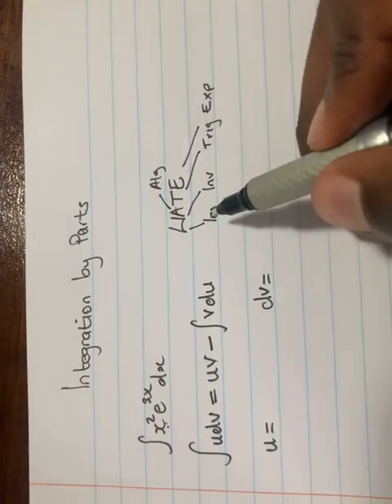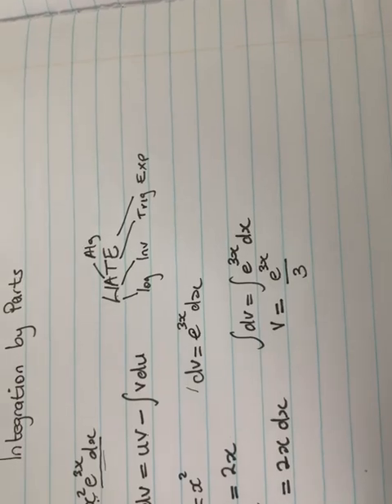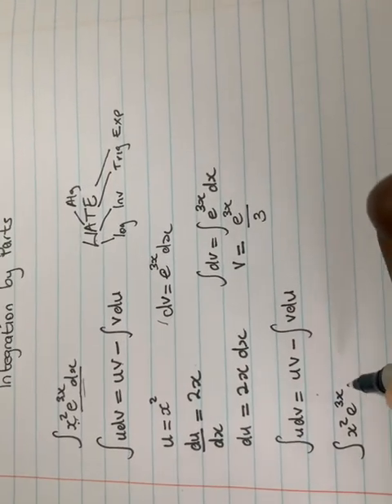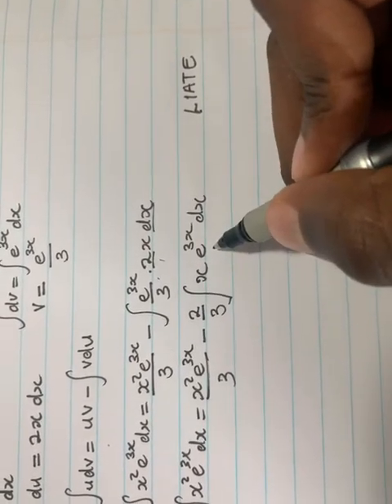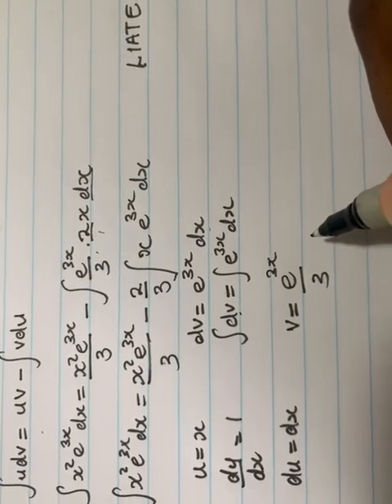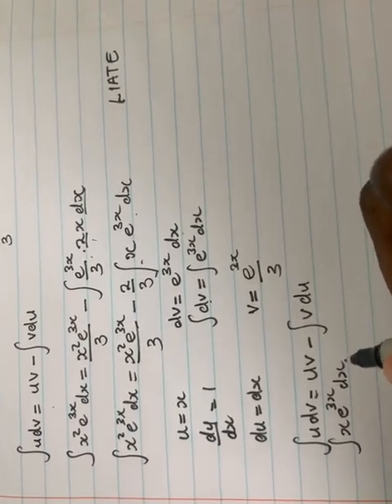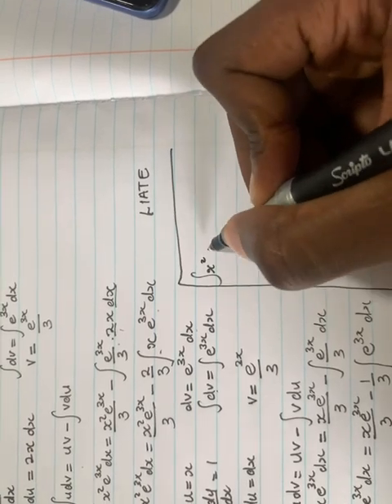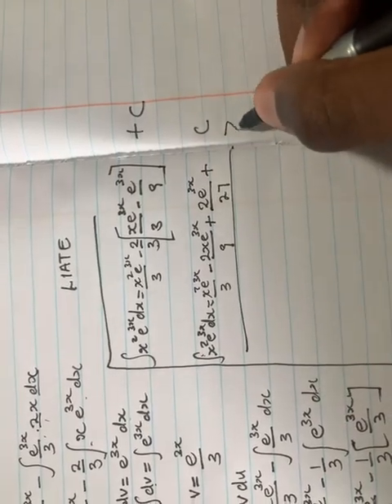Integration by Parts